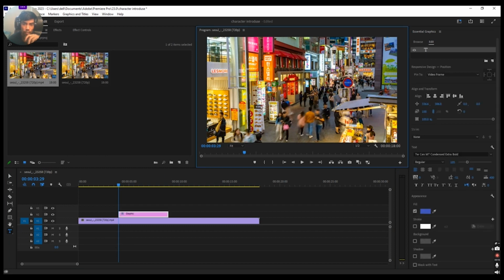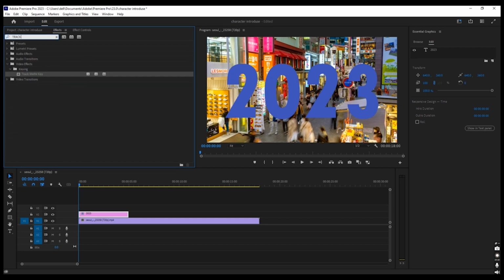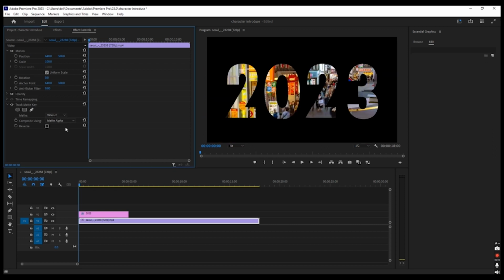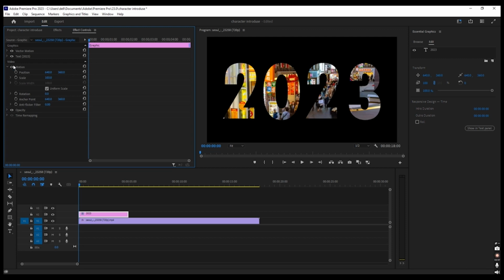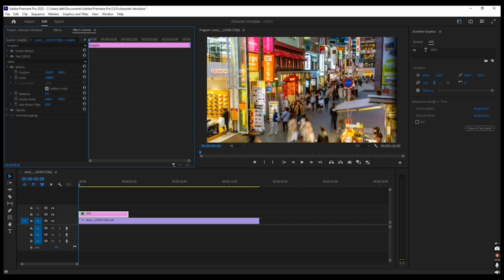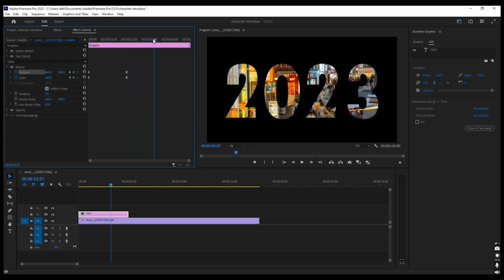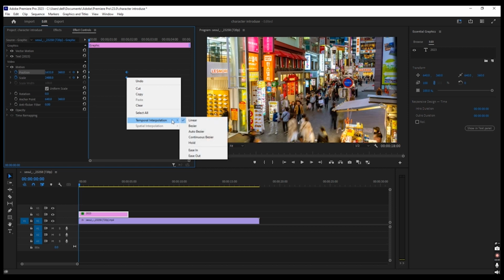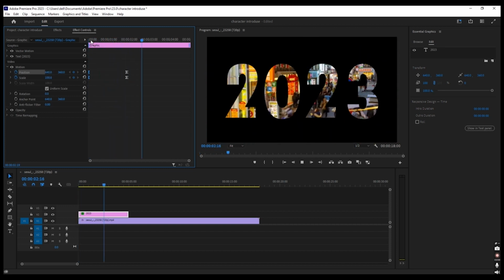How to video inside text ~ Premier pro